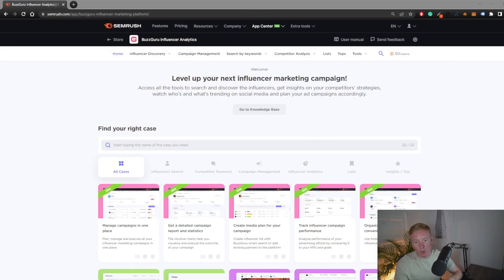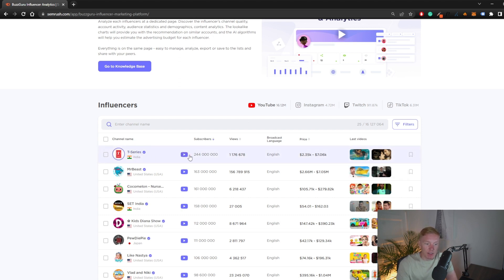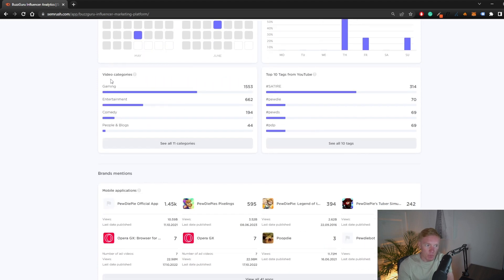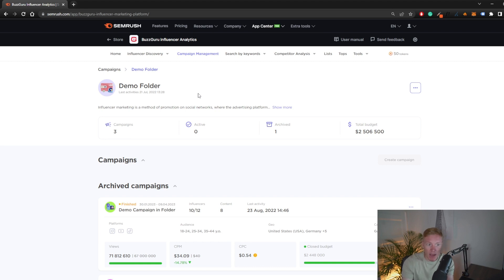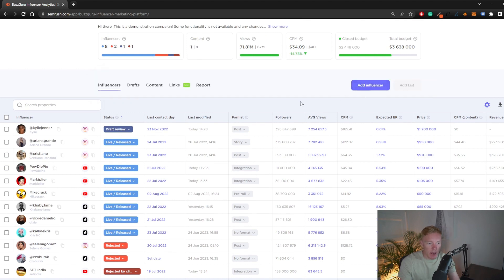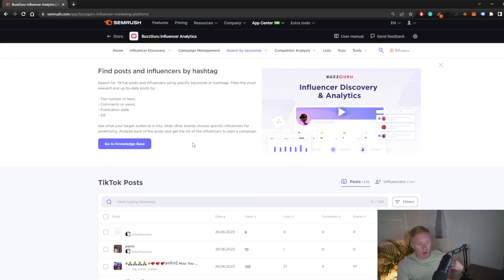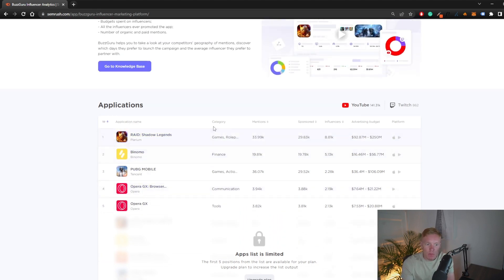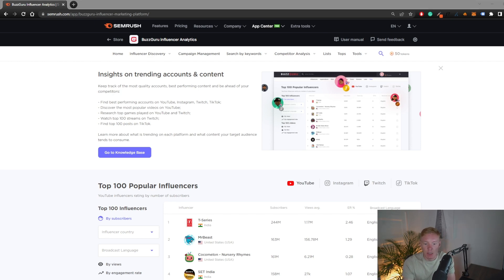How to Find Influencers w/ Semrush App Center Influencer Marketing Tool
👁 Discover how to find influencers for your brand or business using the Semrush App Center Influencer Marketing Tool. This step-by-step guide will walk you through the powerful features of this innovative tool, making the process of influencer discovery, evaluation, and collaboration seamless and efficient.

Leverage the full potential of influencer marketing with this comprehensive tutorial. We cover everything you need to know about using the Semrush tool to find influencers that align perfectly with your brand, message, and audience.

Whether you're new to influencer marketing or want to improve your existing strategies, this video provides actionable insights and tips. Improve your outreach, enhance your brand's presence, and skyrocket your sales by finding and working with the right influencers.